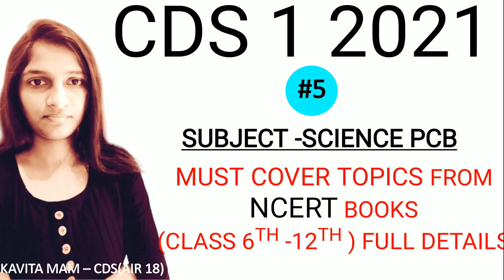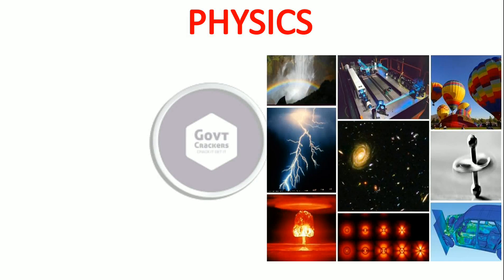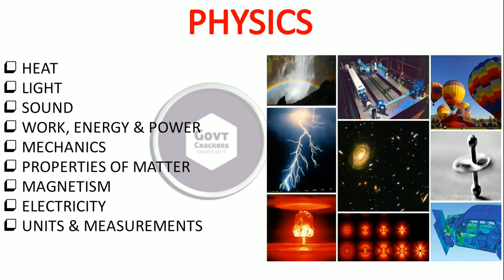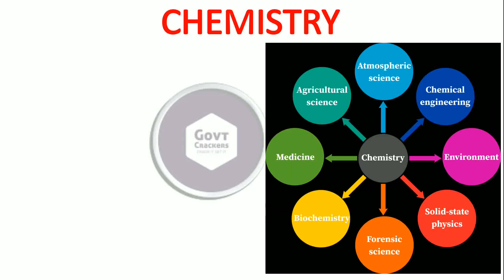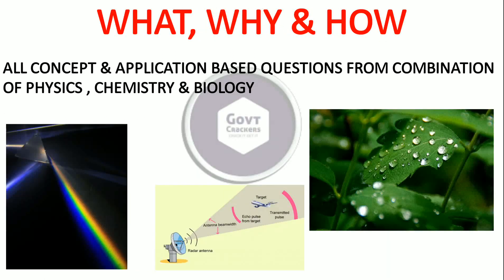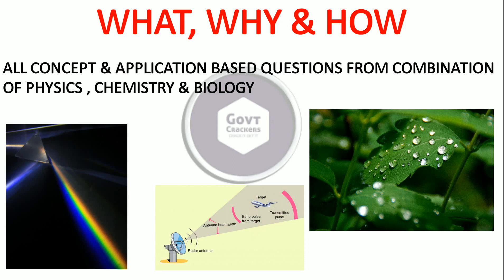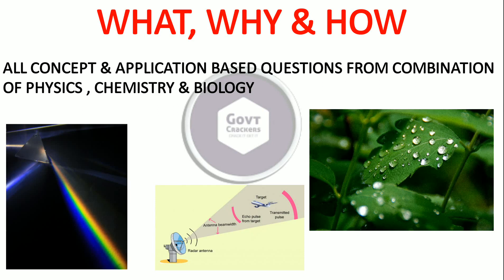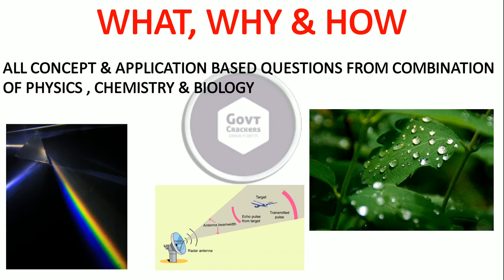COMPLETE SCIENCE FOR CDS EXAM 2021 II CDS 1 2021 EXAM PREPARATION II CDS SCIENCE IMPORTANT TOPICS